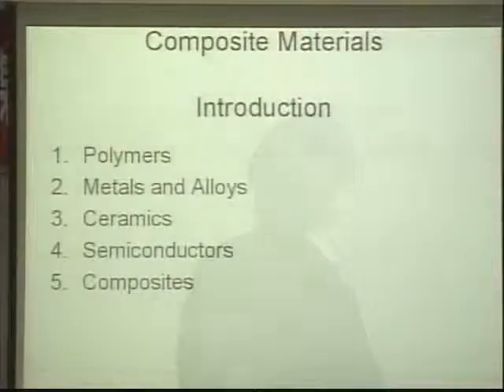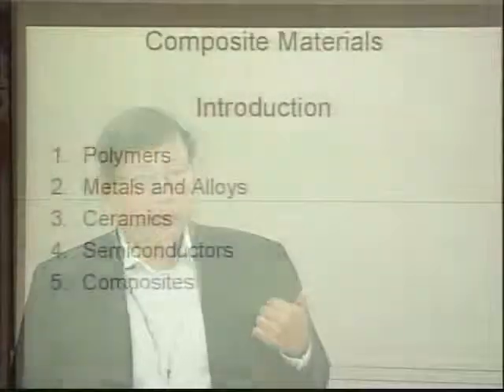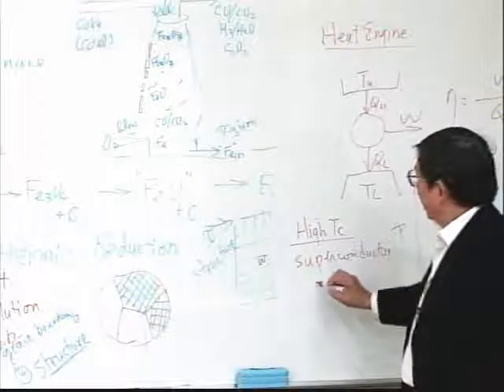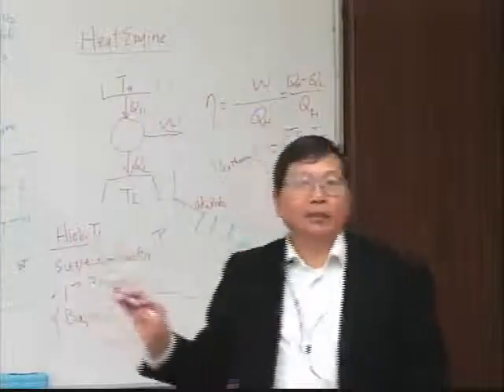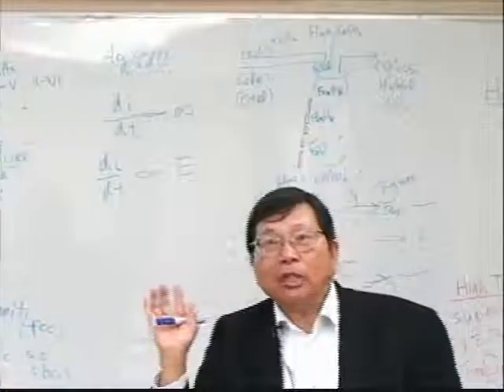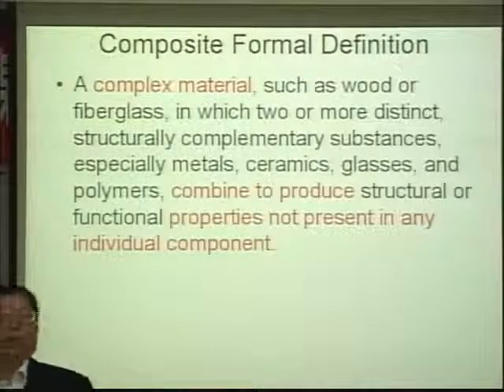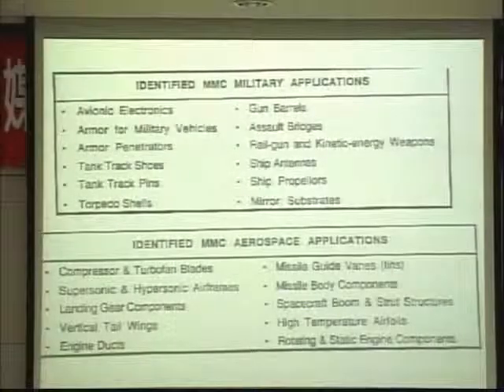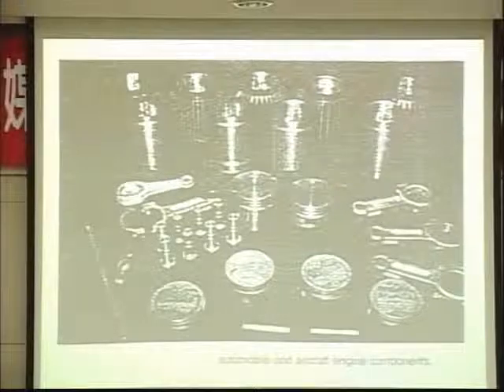2-2 Introduction of Composite Materials: Metals anf Alloys.WMV